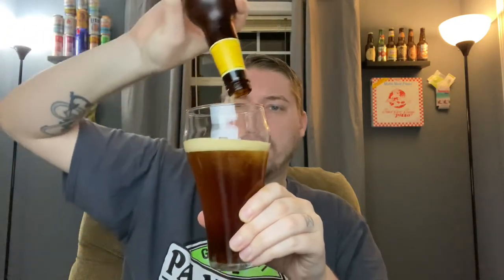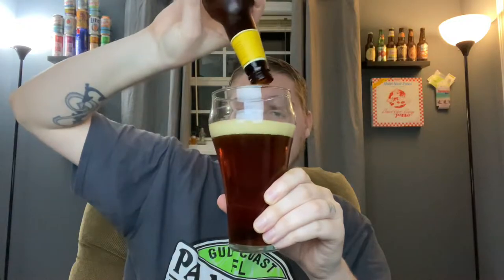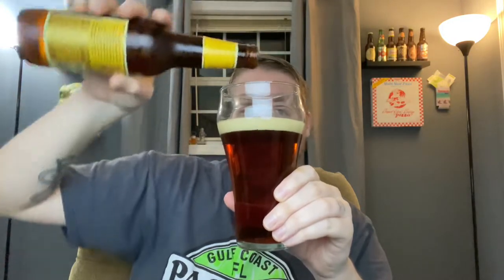Shiner Bock Beer Review!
Put the ABV on the bottle!